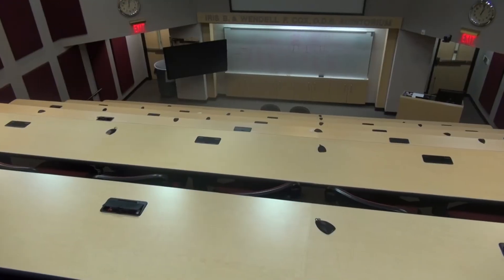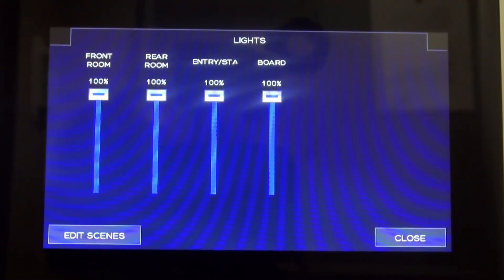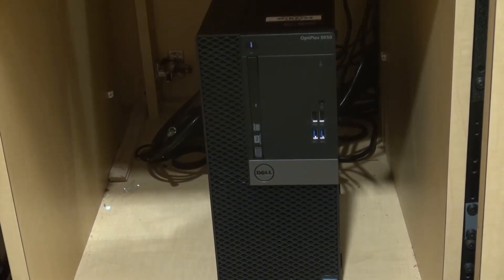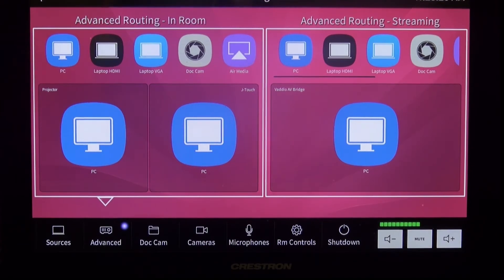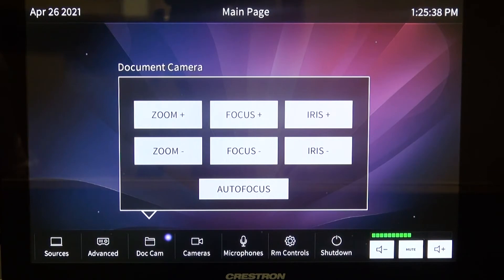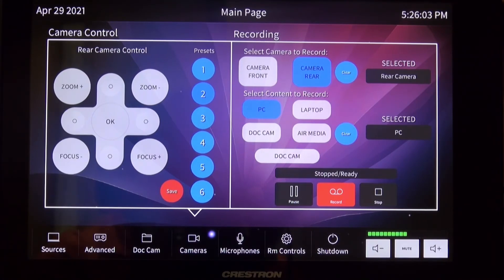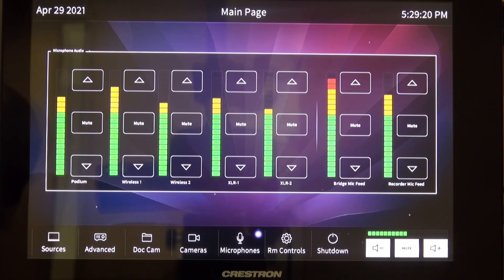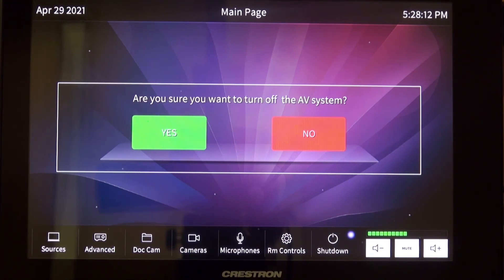Cox Auditorium operation tutorial pt.1